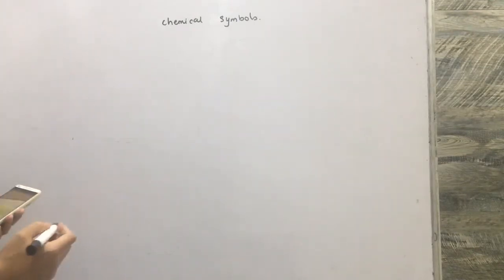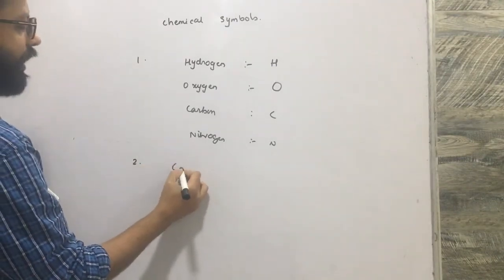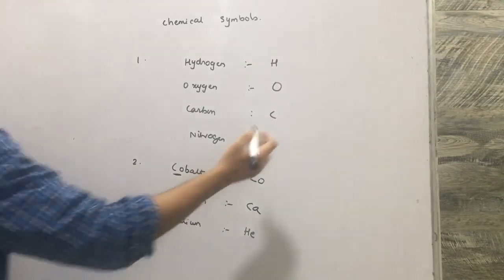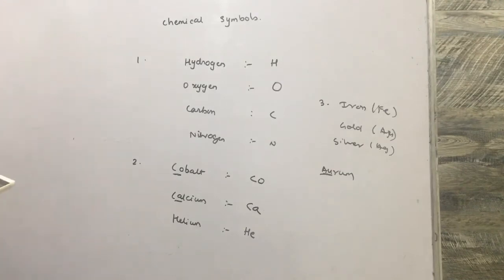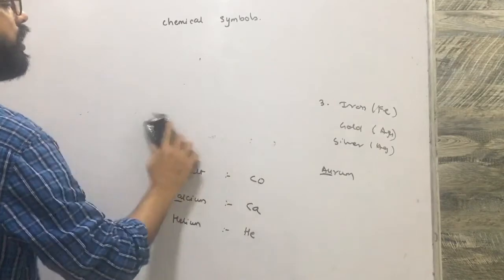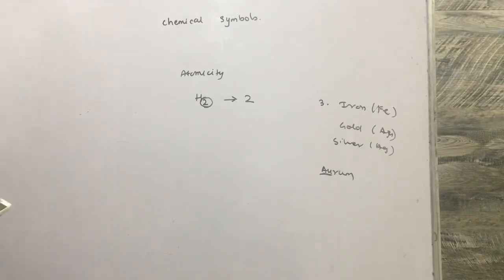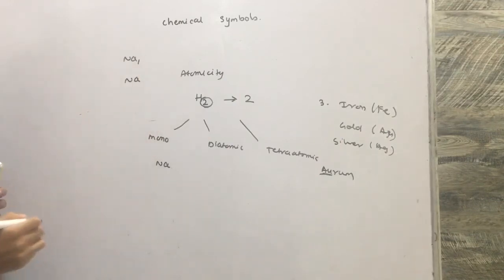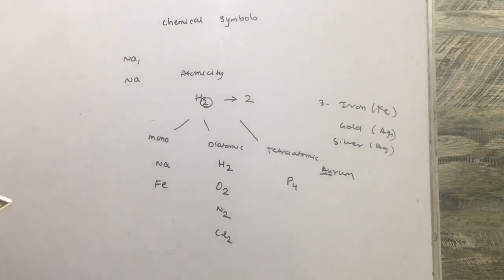Chapter 4:-Chemical and chemical changes:-chemical symbols class 7